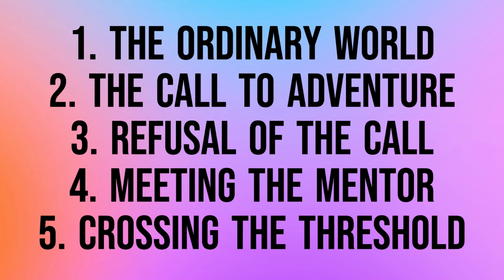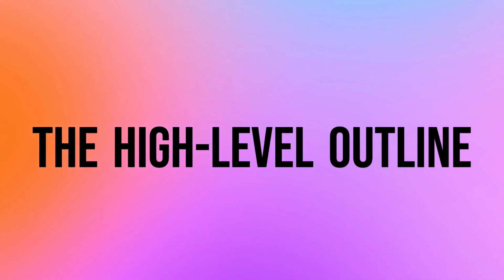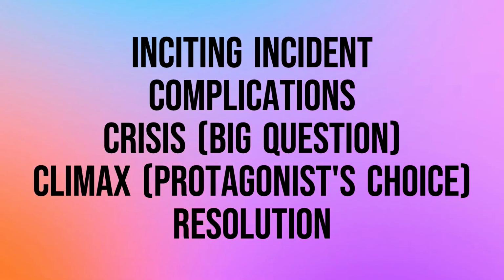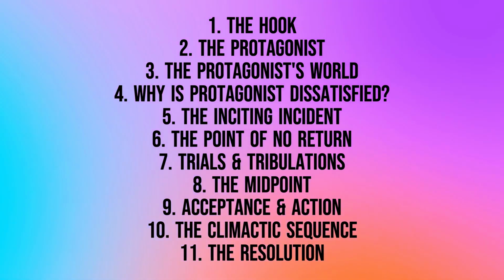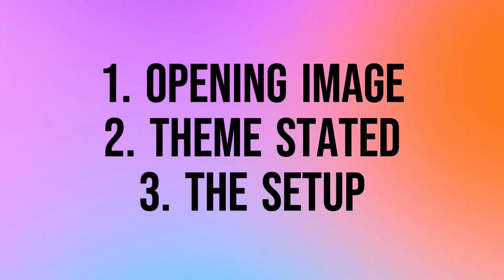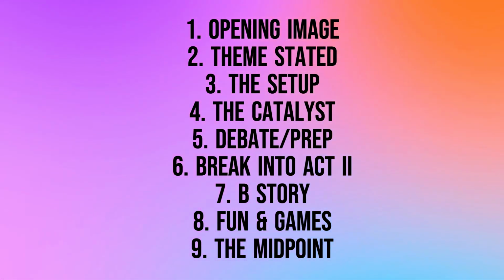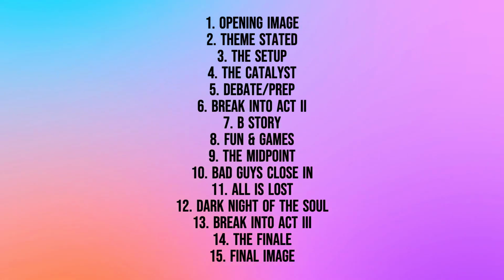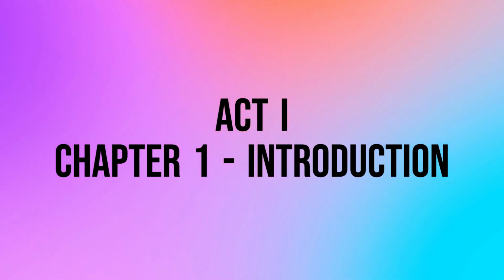Fiction Files: How to Outline Your Novel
Welcome to Fiction Files! Today I'm sharing some of my favorite methods for outlining a novel:
1. The Hero's Journey
2. The High-Level Outline
3. The 11-Point Outline
4. The Save the Cat Outline